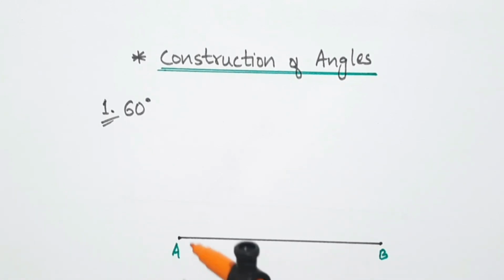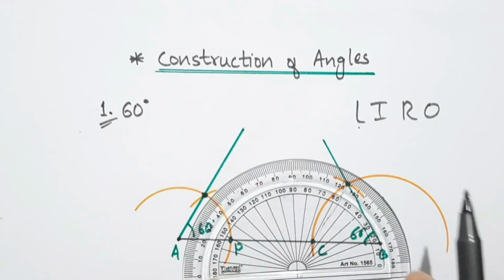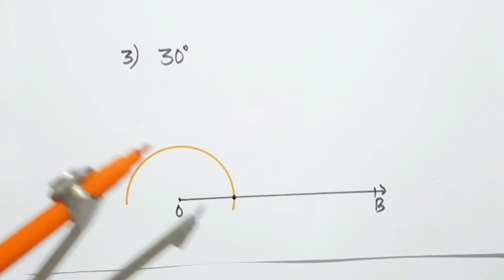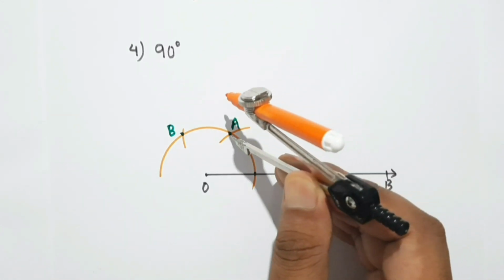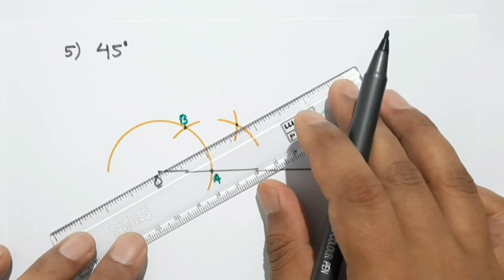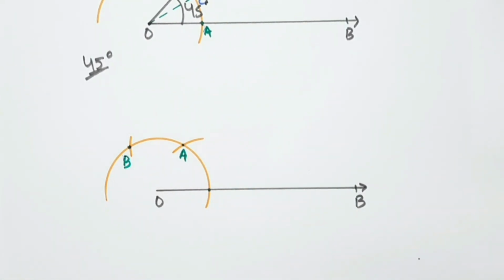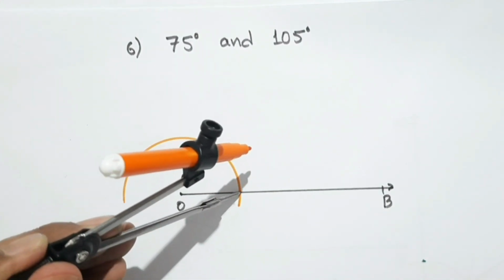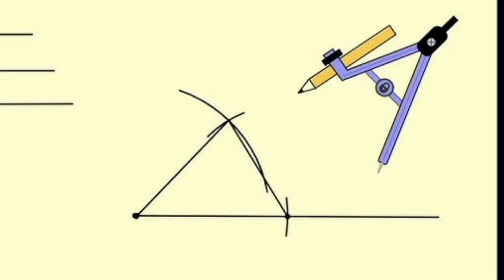Construction of Angles of various degrees//Practical Geometry//Classes-6,7 and 8//ICSE//CBSE.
Let us learn the construction of various degrees ( 30, 45, 60, 75, 90, 105 and 120)in very easy way. This construction is very important for all the classes from 6 to 10 and for all the boards including CBSE. ICSE.

If you want us to make a video on any topic then please leave the comment.

Our Math Class 🙏